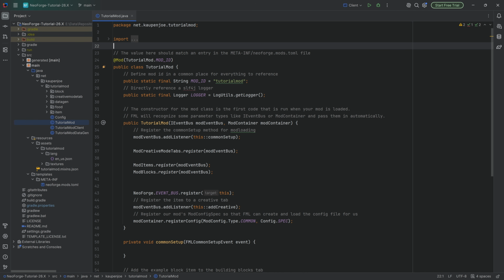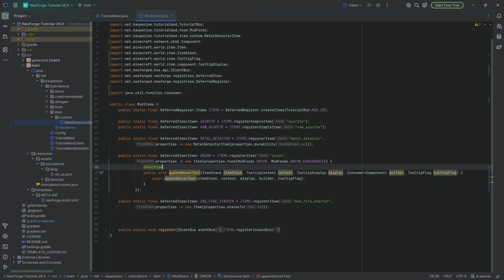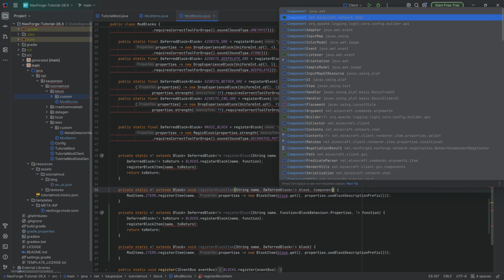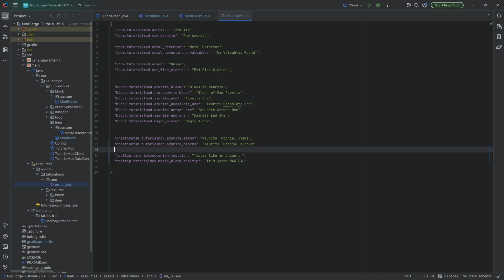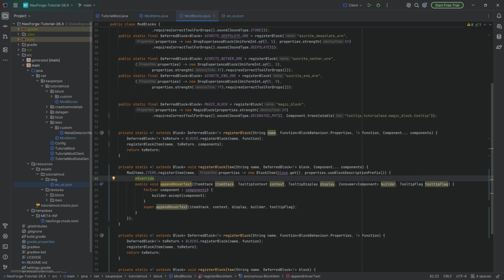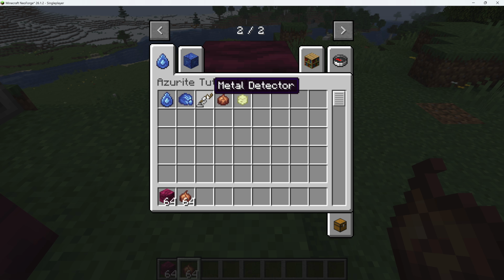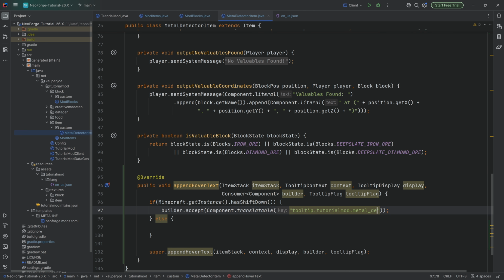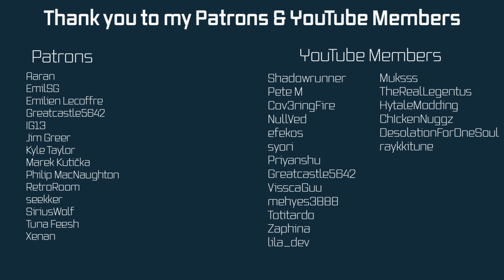NeoForge Modding Tutorial - Minecraft 26.1: Custom Tooltips | #12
In this Minecraft Modding Tutorial for NeoForge for Minecraft 26.1, we're adding Custom Tooltips to Items & Blocks in Minecraft 26.1.